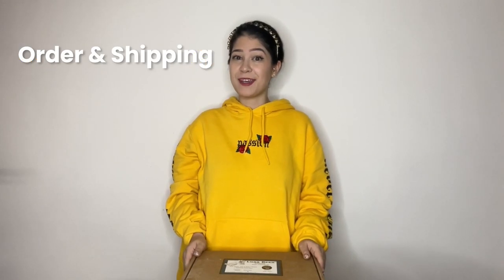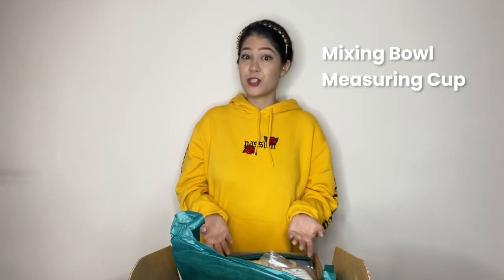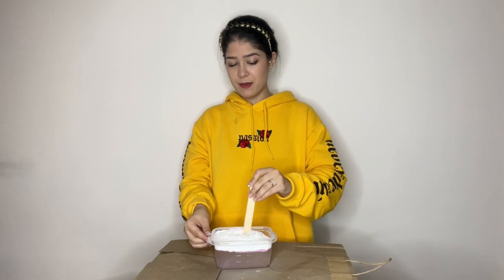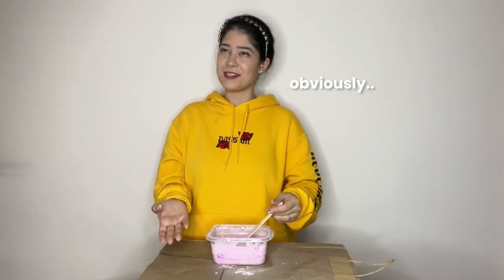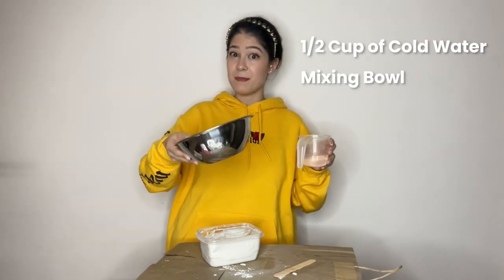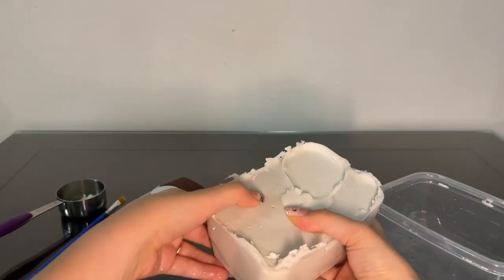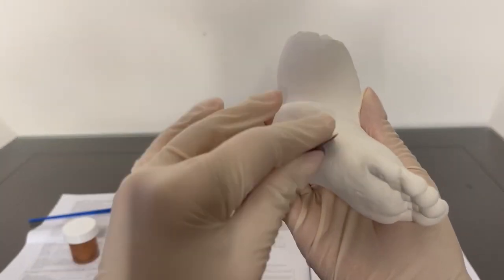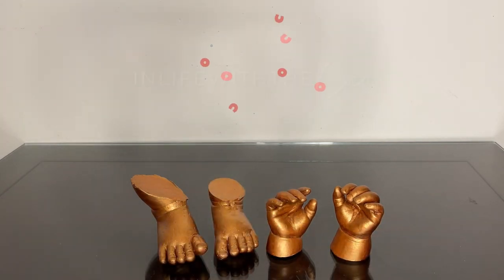DIY BABY HAND| FOOT CAST | DIY 3D Baby Hand and Foot Casting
Hey, ya'll! I have always wanted to try and get my son's hand and foot casting done as a sentimental keepsake.

After doing extensive research, I realized it wasn't exactly the cheapest to get it done in Hong Kong (although there are places in Hong Kong to get them done!), so I purchased the LUNA BEAN DELUXE CASTING KIT and decided to give it a go!

So excited to share this step-by-step process featuring my lovely partner and 7-month-old son, Dylan Jude.

PRODUCT USED: LUNA BEAN DELUXE CASTING KIT in BRONZE [AMAZON]